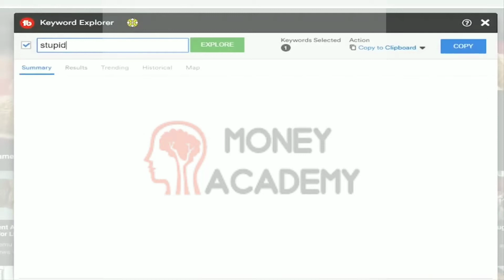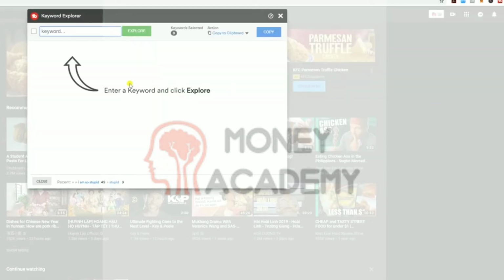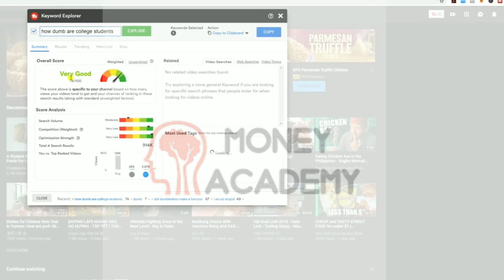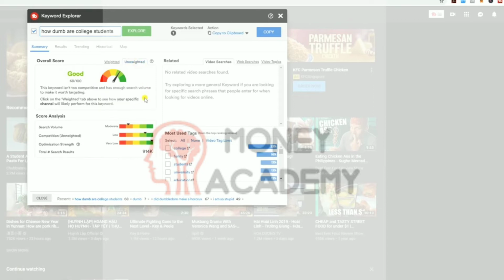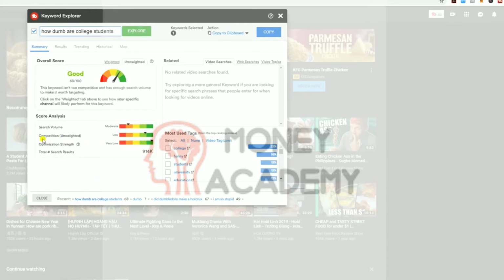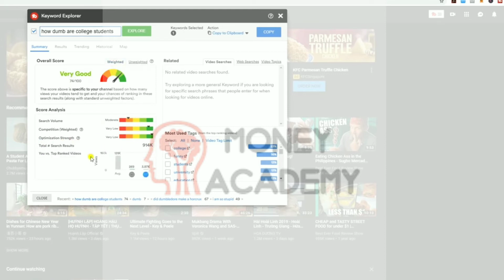TubeBuddy review tubebuddytutorial | first YouTube Channel Management Toolkit moneyacademy.work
hi this is money academy  I've been using TubeBuddy for a little over three years now. I originally learned about the tool from a YouTuber I follow who was raving about how much it helped him grow his channel. In this TubeBuddy review, I'll provide my honest opinion based on my experience.

But TubeBuddy helped me to amp up my YouTube SEO efforts quickly. I have ranked it high in the list of top YouTube keyword tools for 2023.

What is TubeBuddy?
TubeBuddy is a web-based app (also available for Desktop, iOS, and Android) that analyzes YouTube channels.

free and helpfull tools that i use;
✅post your ads and promote your bussness for free

🔥Twitter  linkwithme.work/4zMTxJXqfO
Make-MONEY
Make Money Tips & Tricks.
💰 Money Making Ideas.
💰 Earn from home
smallbusiness
businesstips
business
entrepreneur
businesspassion
makemoney

FOR MORE .